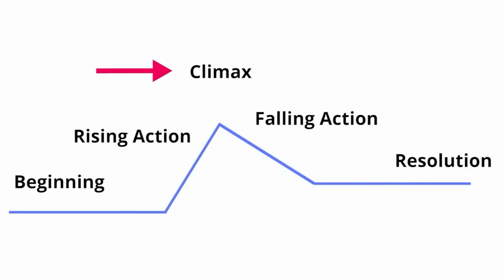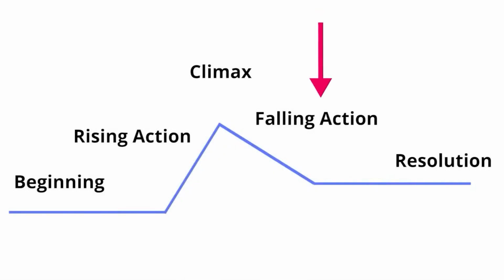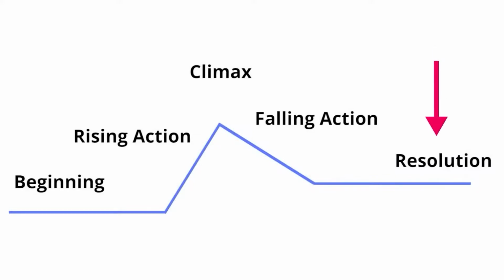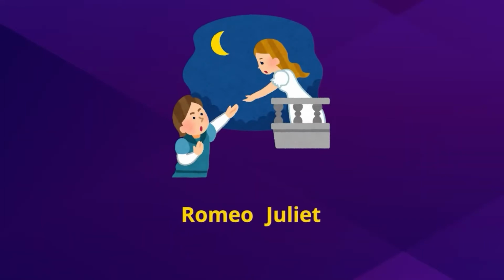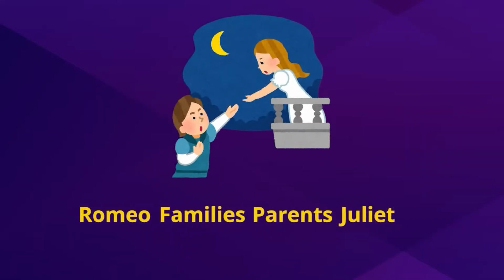Story Telling - 5 Elements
What makes Story telling so powerful? The answer lies with Biology and the theory of evolution. A human brain is pre-wired to think in terms of stories. We gather facts and data and weave it into a pattern to connect the elements and then save that in our head in the form of a story. In every culture, storytelling is weaved into the upbringing of a child. Bedtime stories is how we help children form patterns in their head about what is right and wrong behaviour and community values and beliefs.

The shortest story in the world ever told is written by Ernest Hemingway and it is only 6 words long: “For Sale: Baby shoes, never worn.” What emotion did this story trigger in your brain? Research shows that when we hear stories, we release a chemical in our brain called oxytocin. This chemical is associated with trust, empathy, and collaboration. This means when you tell a story you automatically become more endearing to your audience.

uSpeek is a platform where you can upload your videos and we will give you a comprehensive analysis of your communication skills.